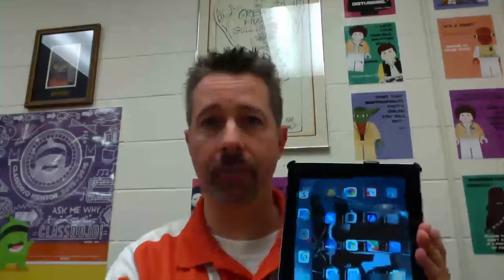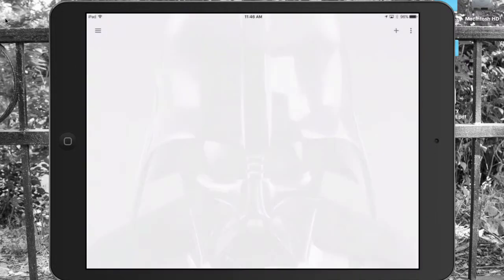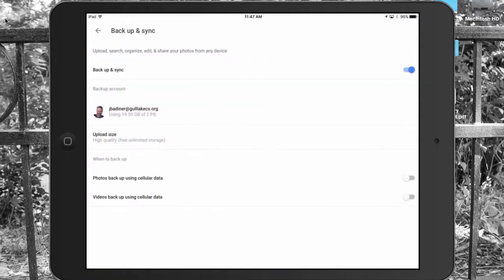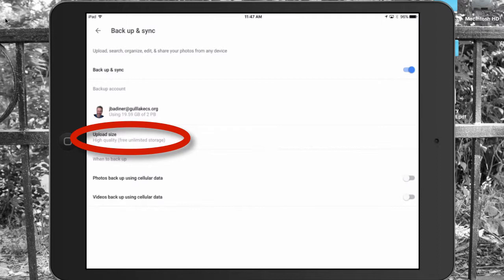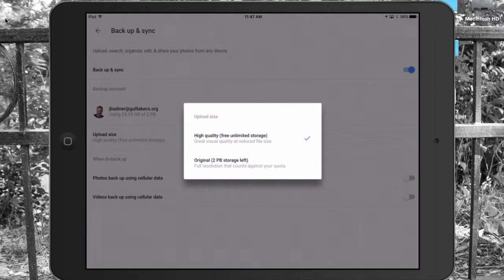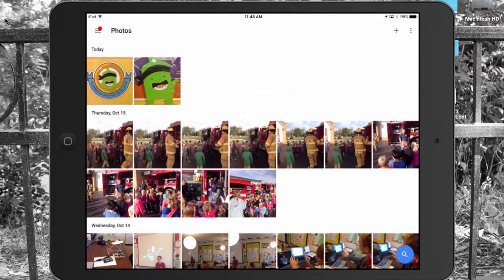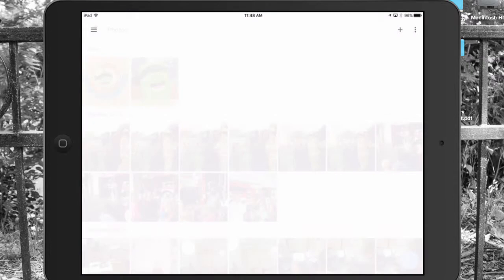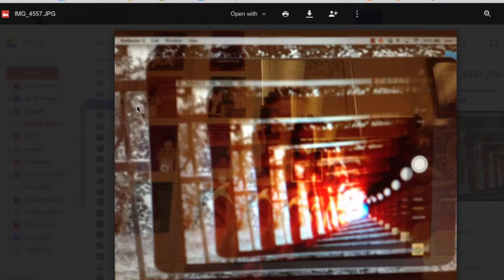Setting Up Google Photos on Mobile Device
How to get started syncing your Mobile Device with Google Pjotos